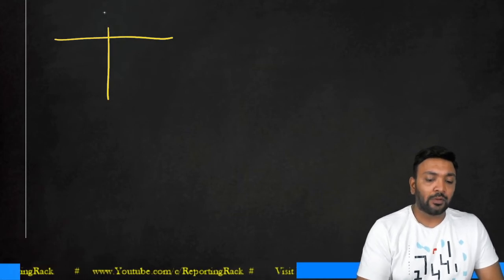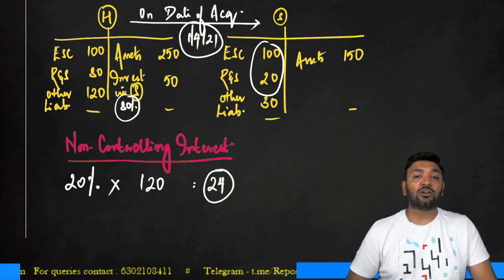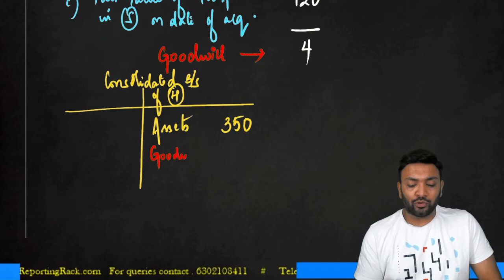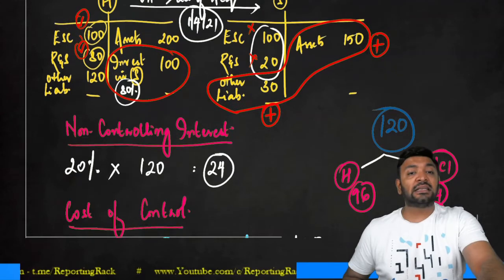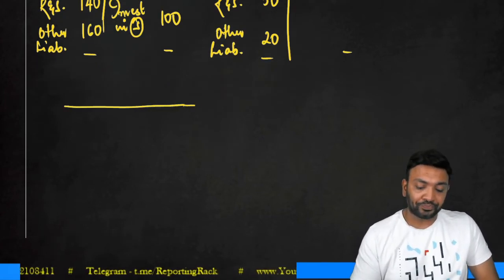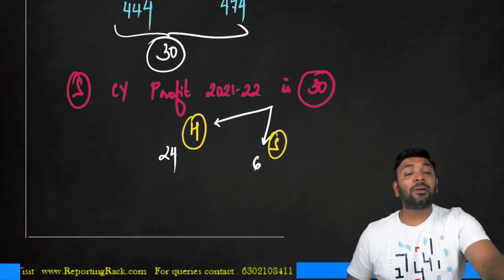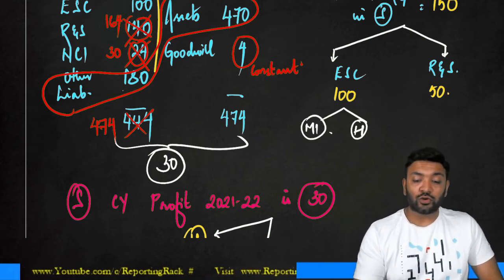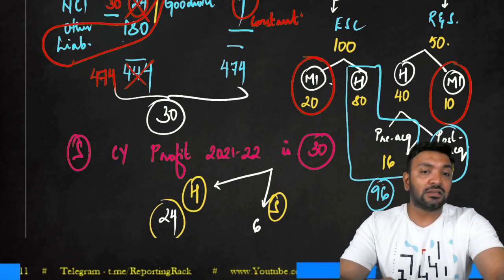Day 6 - Part II - IND AS 110 - Consolidated Financial Statements (Part-II)